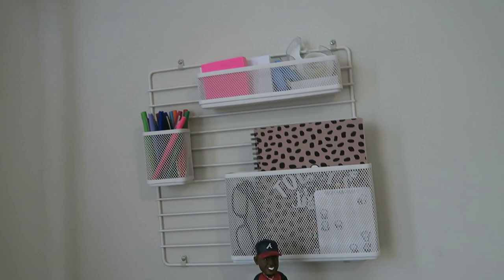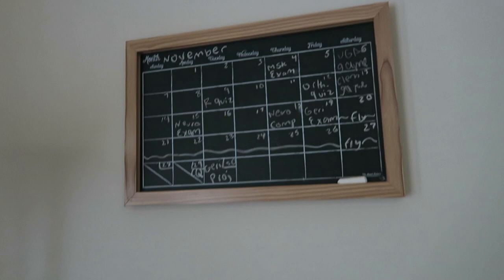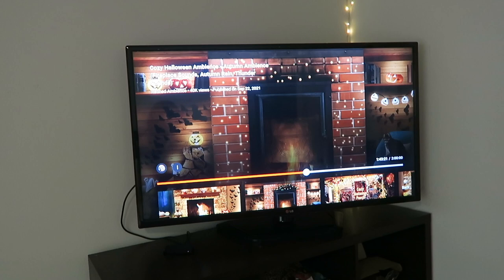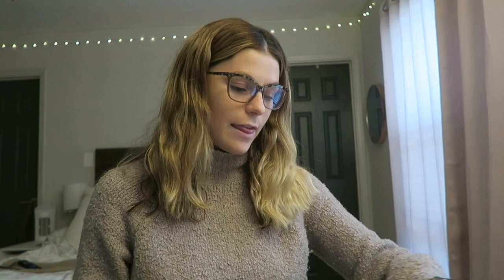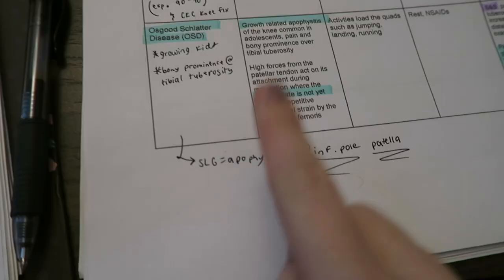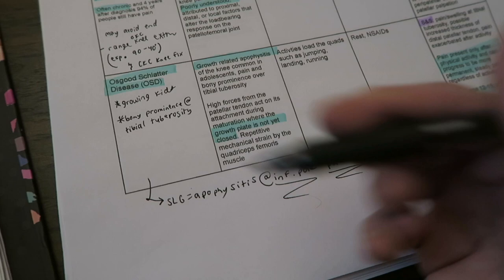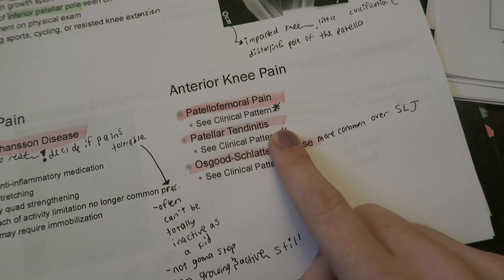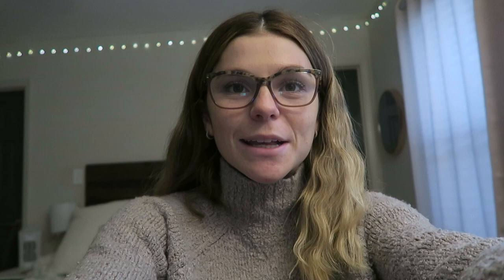physical therapy school study routine UPDATED | desk tour + study tips!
hi friends, today I finally share with you all my PT school study routine as a physical therapy student! I am currently in my second year of physical therapy school & share my musculoskeletal study tips in this video. Study with me as I use the pomodoro method & share how I make my study guides and tables.

Happy studying! Are you in physical therapy school, nursing school, or medical school?
MY FAVES✰

try out VERB ENERGY BARS! 16 bars for just $12

iPad 7th generation (AMAZING for note taking)

apple pencil

Anatomy coloring book

Gilroy Anatomy atlas